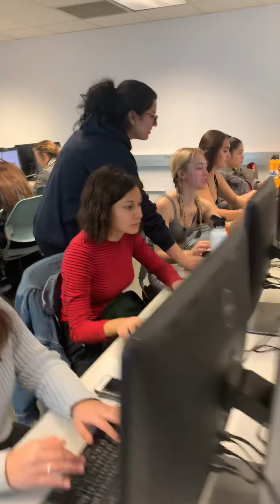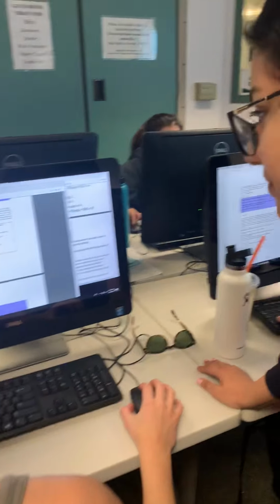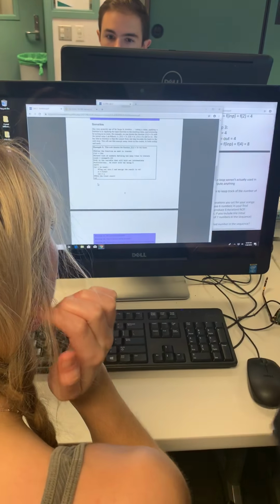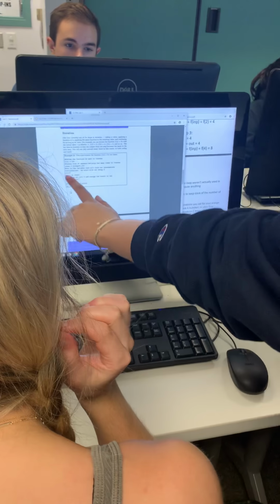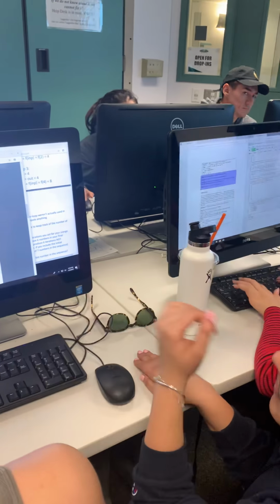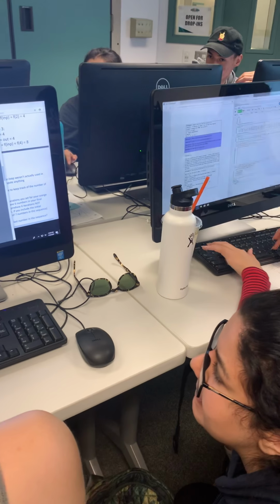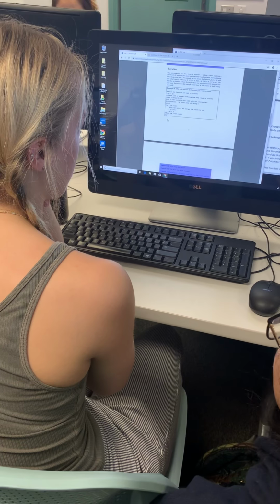March 23, 2019